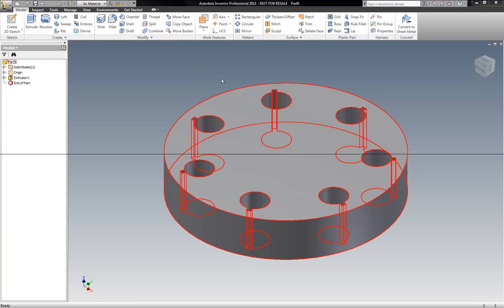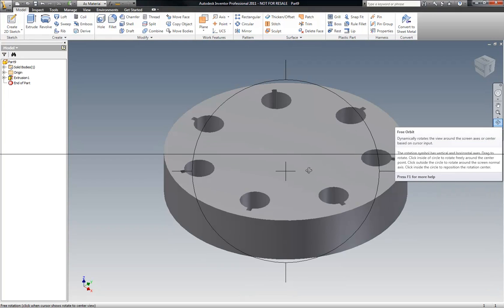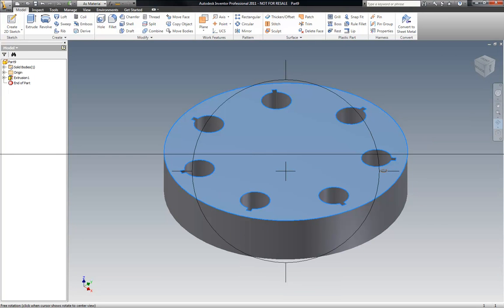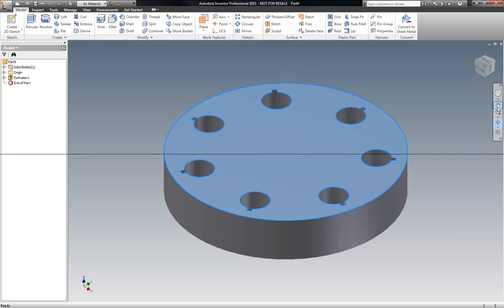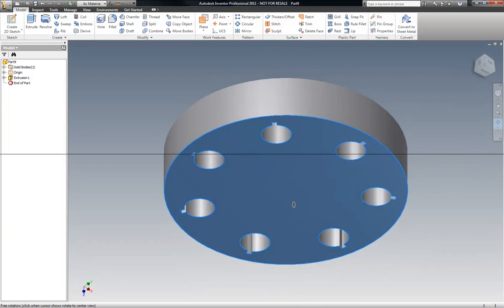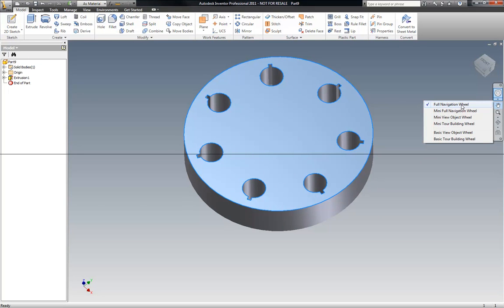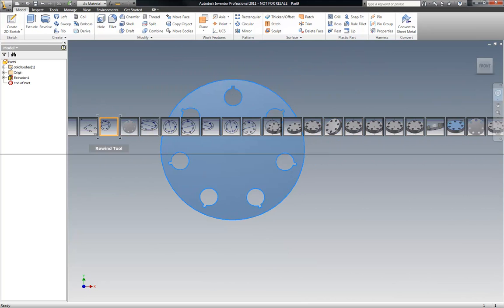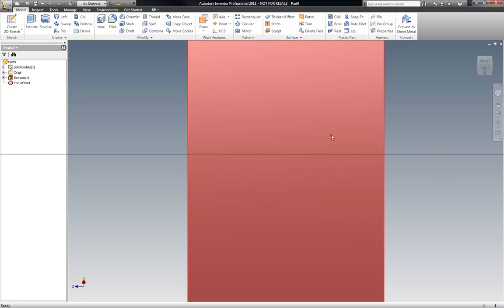Inventor 2011_Chapter 4 Orbit_Zoom_Pan_Face_Wheel_Rewind.mp4